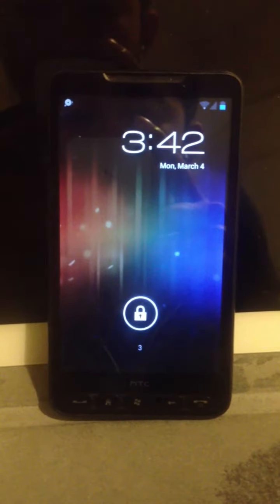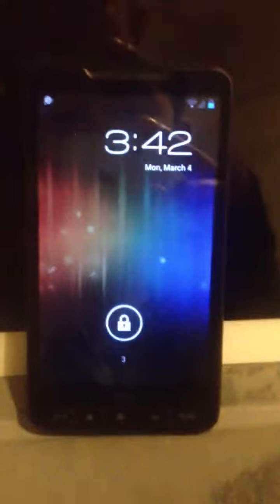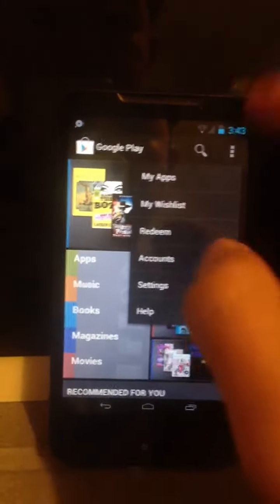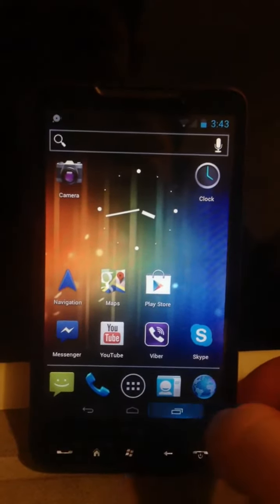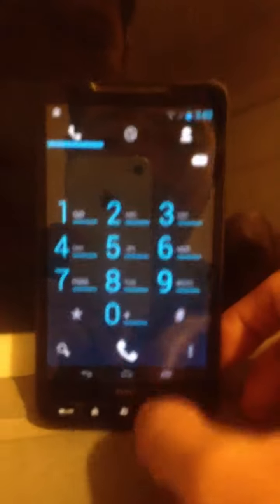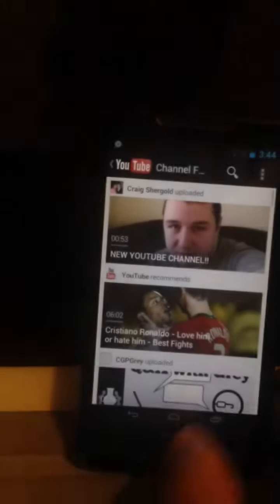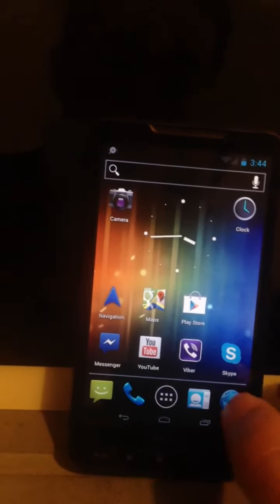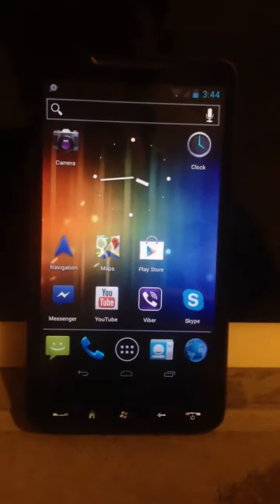HTC HD2 running Android 4.0.4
Originally running Windows Mobile 6.5, this old phone considered by many as the phone of the decade due to the fact that it can run virtually any OS currently on the market. I booted this phone to run Android 4.0.4 Ice Cream Sandwich, which is yet the most stable Android OS. And to my surprise runs smooth as silk and responds as quick as any other new generation phone. 4/3/13
The link below is the guide to boot your hd2 to run android ics.